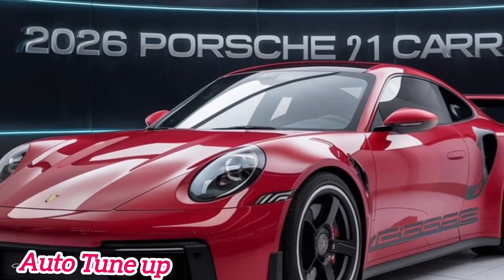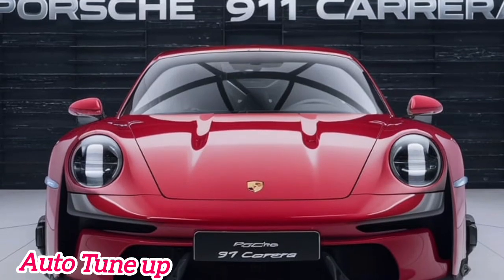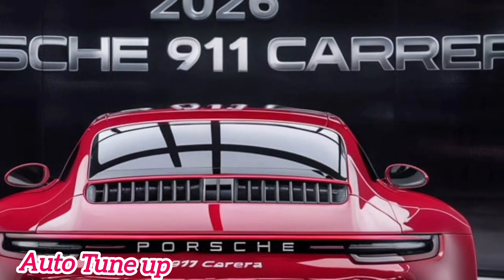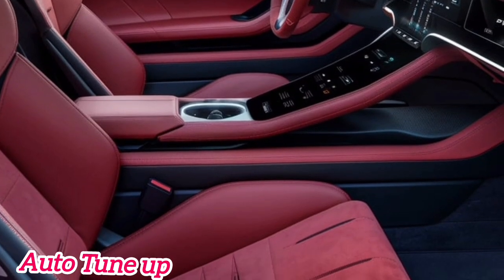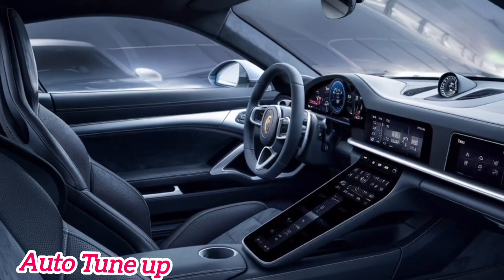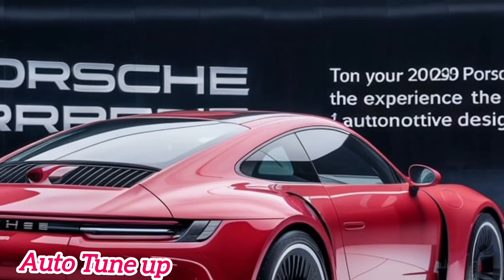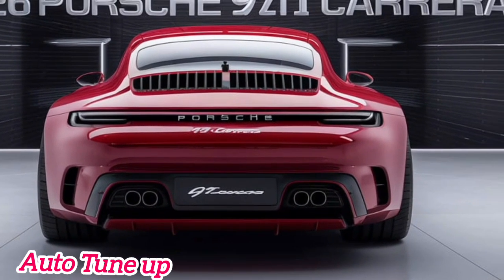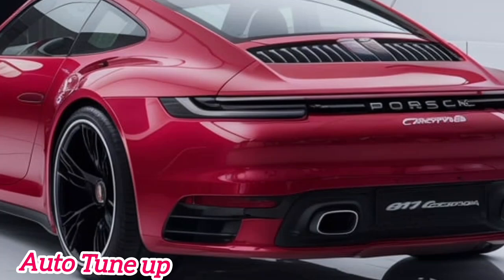"2026 Porsche 911 Carrera First Look – The Legend Evolves Again!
2026 Porsche 911 Carrera! In this full review, we break down everything from its redesigned exterior — including the front, side, and rear updates — to the luxurious new interior, cutting-edge technology, enhanced performance, and pricing.
From sharper styling to refined handling and increased power, the 2026 Carrera stays true to its legacy while pushing into the future. Whether you're a long-time Porsche enthusiast or just curious about the latest sports car evolution, this video has all the details you need.
Exterior walkaround
 Interior features & tech
Engine specs & performance
New options & trim details
 Price breakdown & buyer insight
 Honest driving impressions

Cover Tittle
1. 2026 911 Carrera Revealed!
2. Porsche’s New Masterpiece
3. Is This the Perfect 911?
4. New 911 = Perfection?
5. 2026 Carrera – Worth the Hype?
6. Stunning Upgrades
7. 911 Like You’ve Never Seen
8. Pure Porsche Power!
9. 2026 Carrera: What’s New?
10. The Evolution of an Icon

Keybwords
1. 2026 Porsche 911 Carrera review
2. 2026 Porsche 911 Carrera first look
3. 2026 Porsche 911 Carrera interior
4. 2026 Porsche 911 Carrera exterior design
5. 2026 Porsche 911 Carrera performance
6. 2026 Porsche 911 Carrera full review
7. 2026 Porsche 911 Carrera features
8. 2026 Porsche 911 Carrera specs
9. 2026 Porsche 911 Carrera price
10. 2026 Porsche 911 Carrera walkaround
11. 2026 Porsche 911 Carrera engine
12. 2026 Porsche 911 Carrera top speed
13. 2026 Porsche 911 Carrera exhaust sound
14. 2026 Porsche 911 Carrera driving review
15. 2026 Porsche 911 Carrera test drive

1.
2.
3.
4.
5.